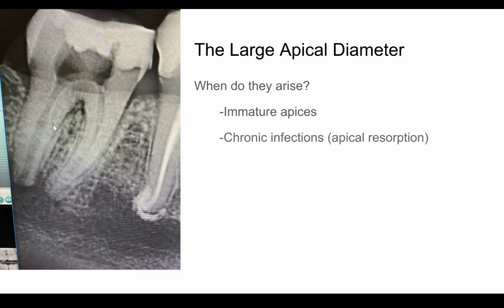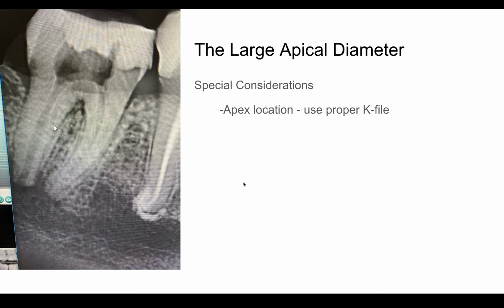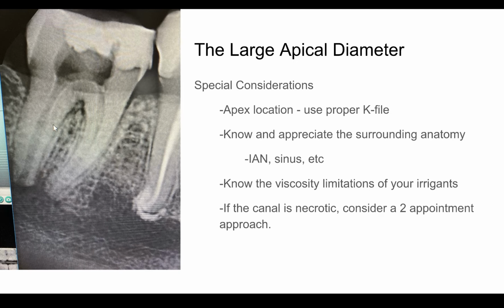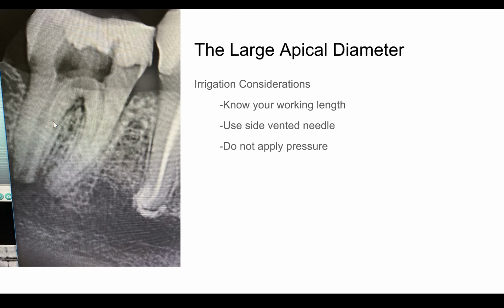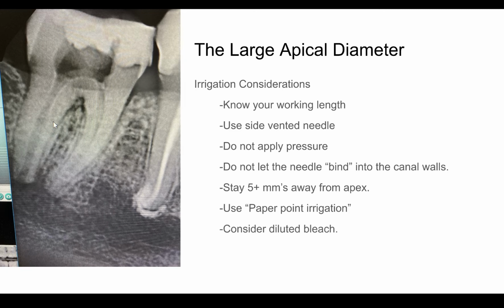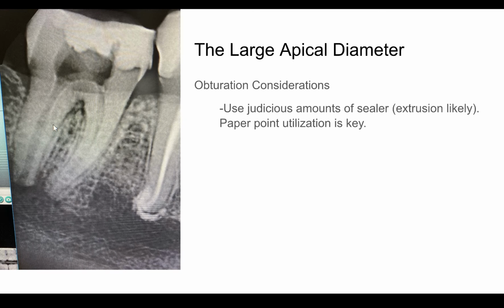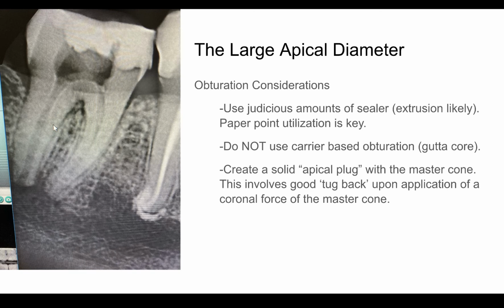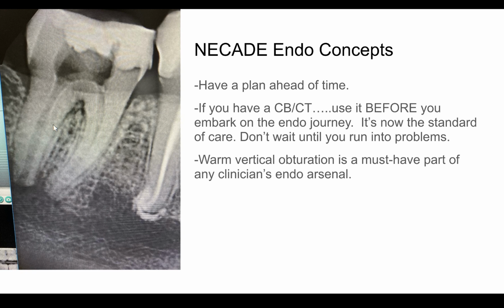The Endo Chronicles - The Open Apex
Endo
Endodontics
Obturation
Open Apex
Gutta Core
Carrier Based Obturation
Endo Irrigation
Calcium Hydroxide